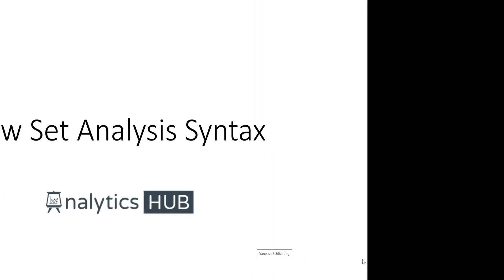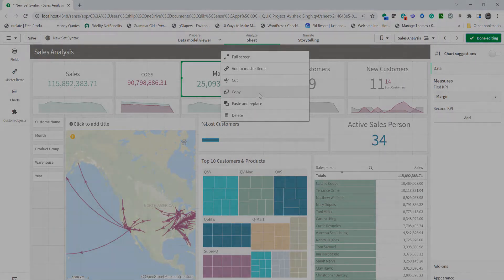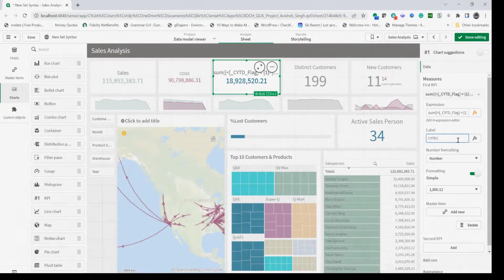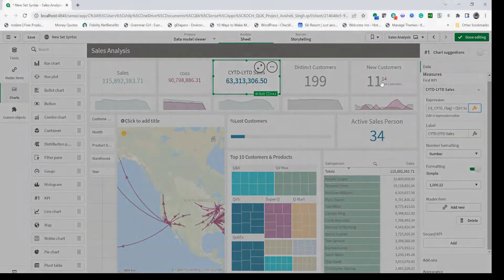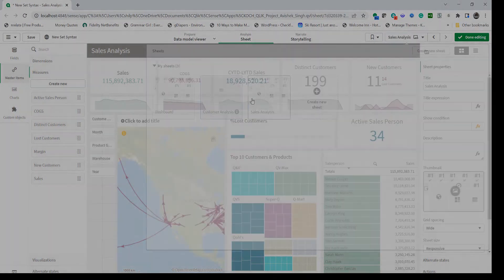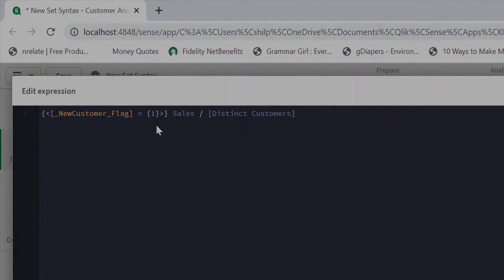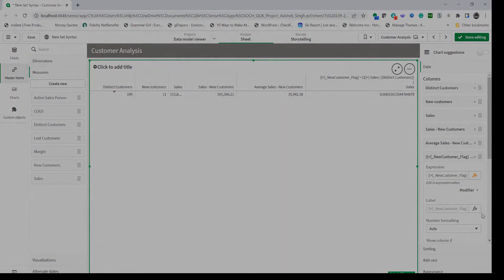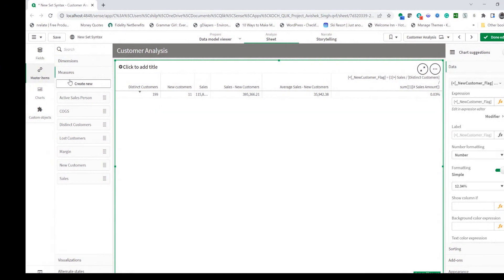New Set Syntax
New Set Analysis syntax improves the re-usability of Qlik Sense master measures.